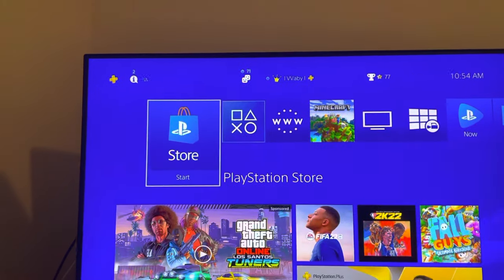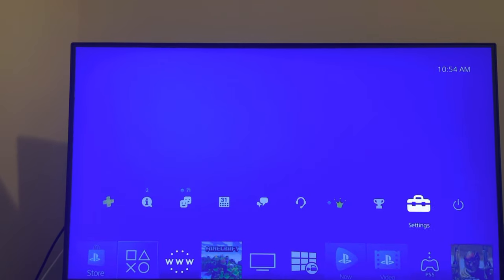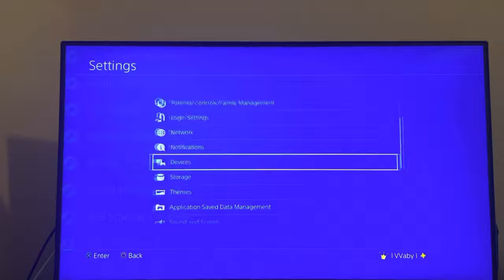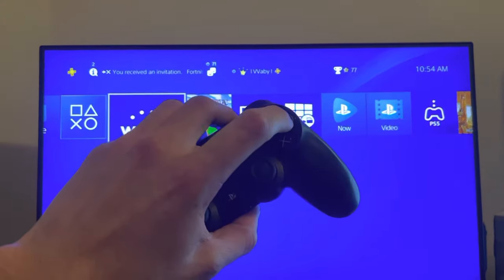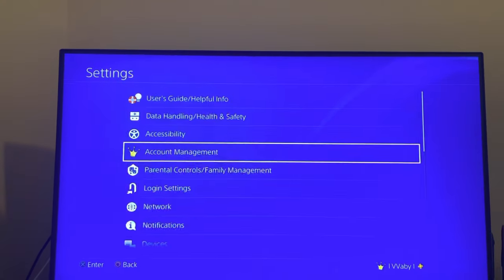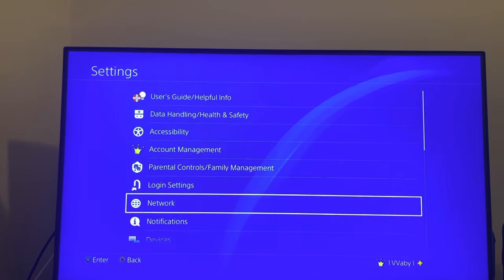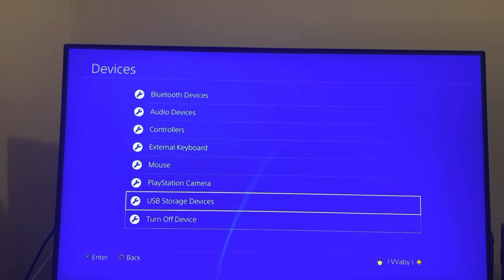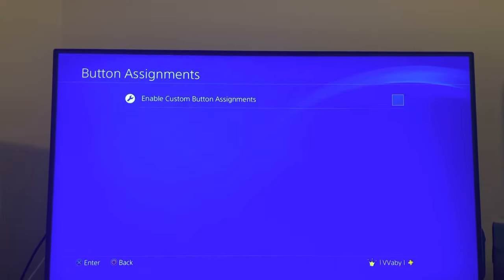PS4: How to Fix Controller Buttons Not Working Properly Tutorial! (Easy Method) 2023